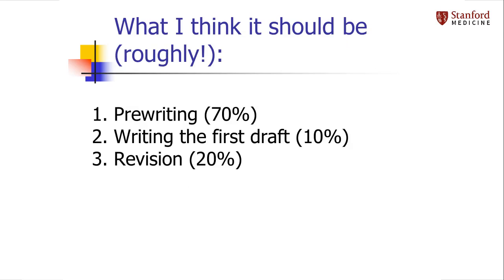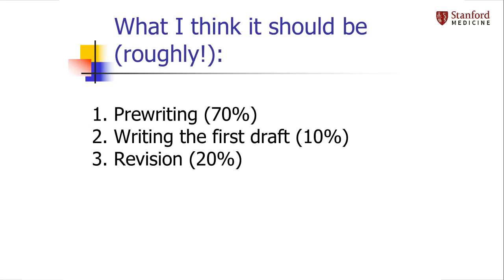4.2 Overview of the writing process - Writing in the Sciences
Link to this course:
4.2 Overview of the writing process - Writing in the Sciences

This course teaches scientists to become more effective writers, using practical examples and exercises. Topics include: principles of good writing, tricks for writing faster and with less anxiety, the format of a scientific manuscript, peer review, grant writing, ethical issues in scientific publication, and writing for general audiences.
Grammar, Medical Writing, Science Communication, Writing
Respected Dr.kristiani sainani madam and coursera.  I thank you for the wonderful classes and presentations, it really didn't made me feel that i was learning online course but as in class learning.,This course was excellent! I have learnt a lot in just 8 weeks. I am excited to apply this knowledge to my field. I was actually disappointed when I reached the end of the course, because It was fun!

4.2 Overview of the writing process - Writing in the Sciences